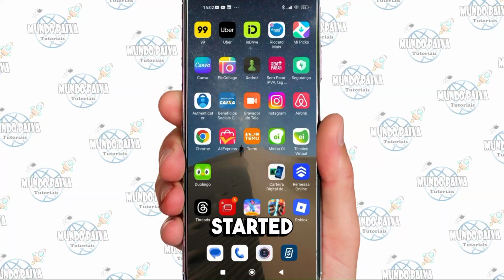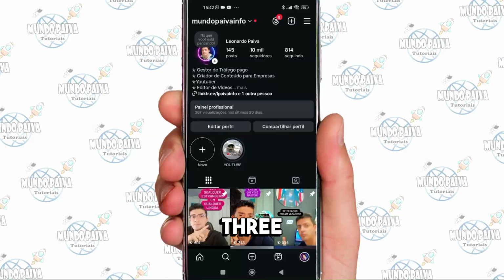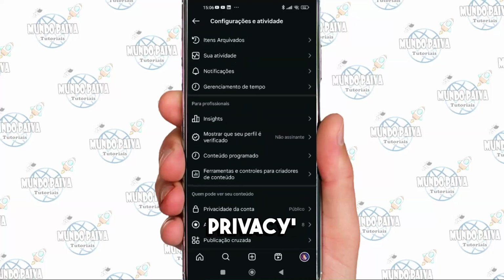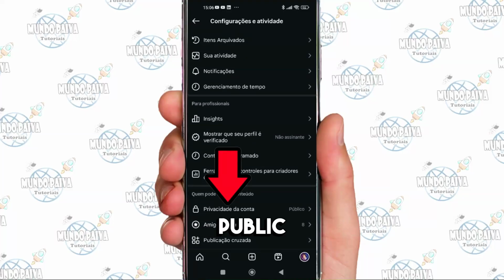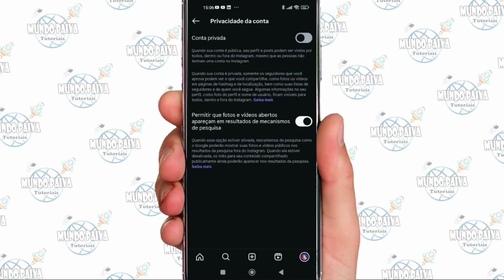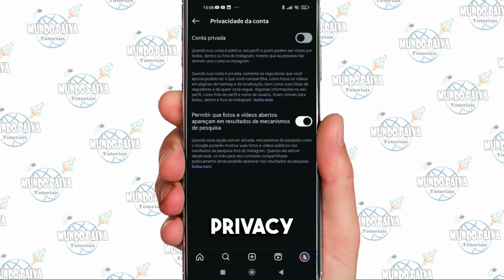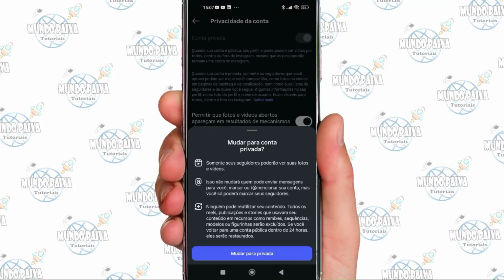🔒 How to HIDE Your Followers List on Instagram (Updated Step-by-Step Guide)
Learn in this video how to hide the followers list from your Instagram profile! Perfect for those who want more privacy and don’t want others to see who they follow or who follows them.
✔ Simple and straightforward tutorial
✔ Works on the latest version of the app